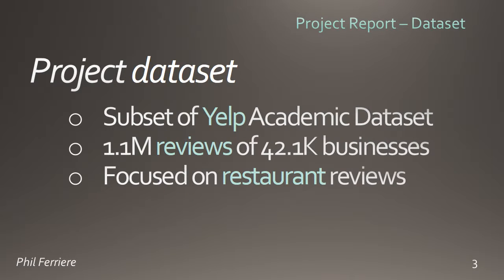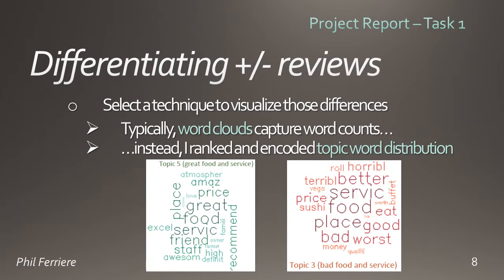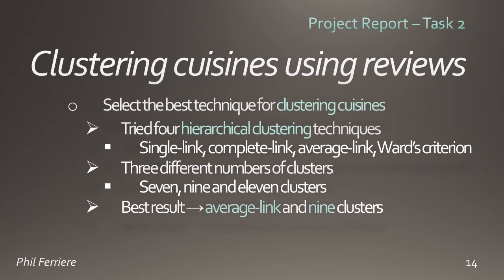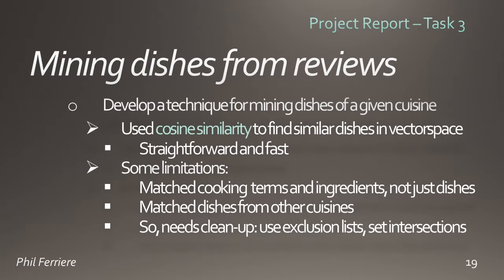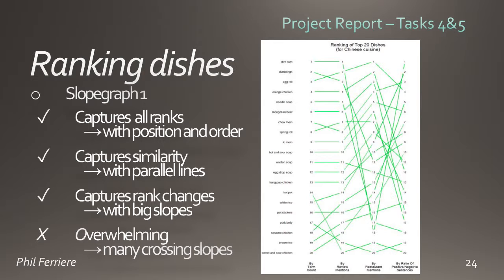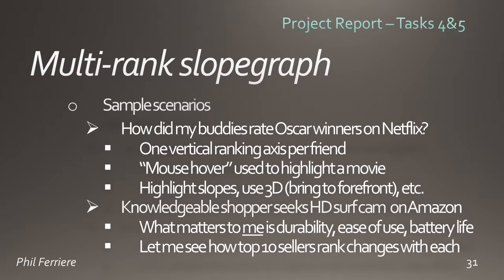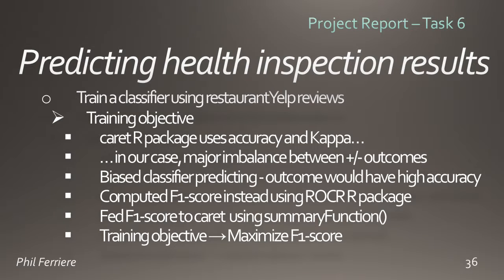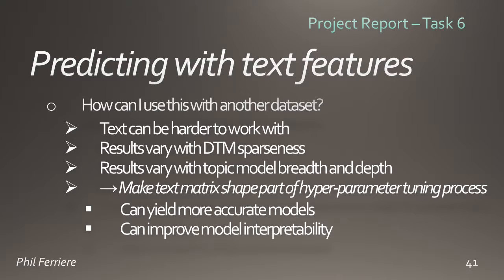Data Mining Capstone Detailed Review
A detailed review of my Capstone Project for the Coursera Data Mining Specialization offered by the University of Illinois at Urbana-Champaign, by Phil Ferriere (2016) [42 slides, 25mn]